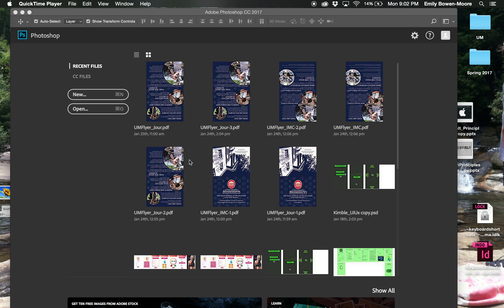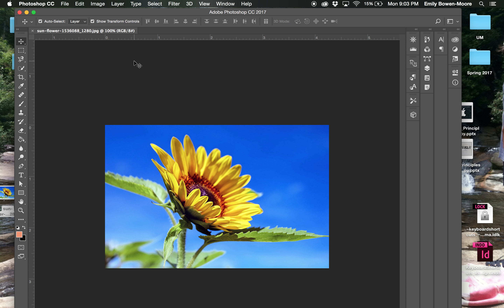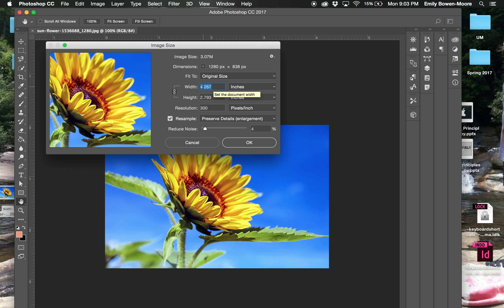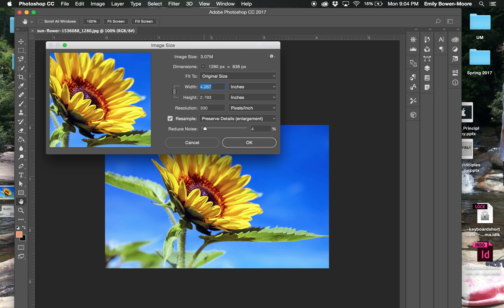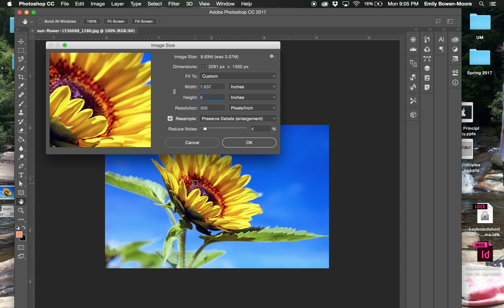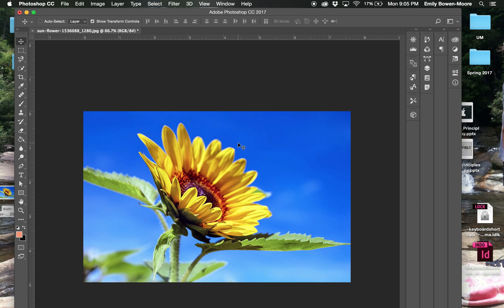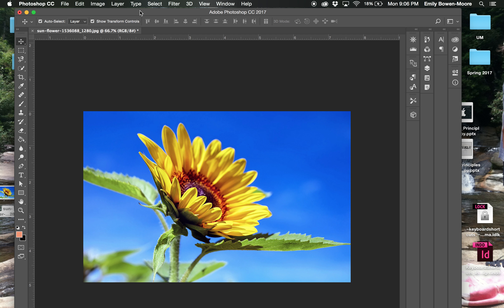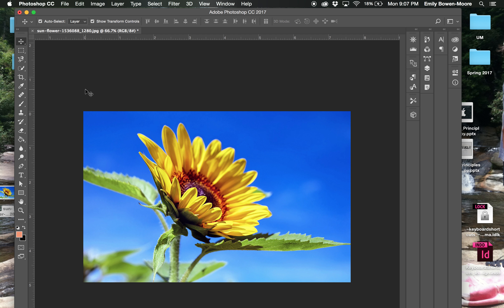02 Photoshop AdjustingResolution 2017